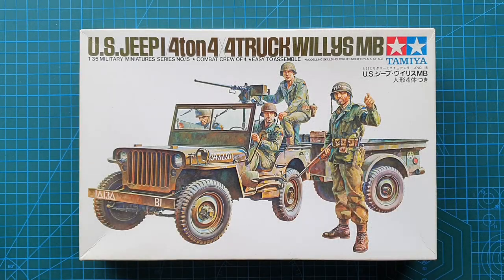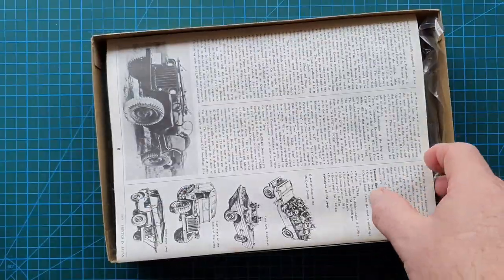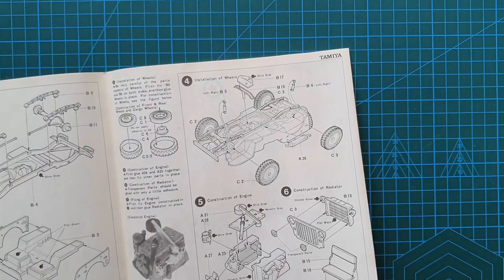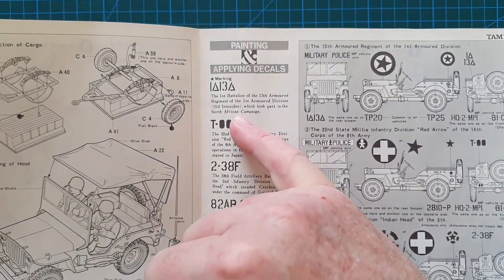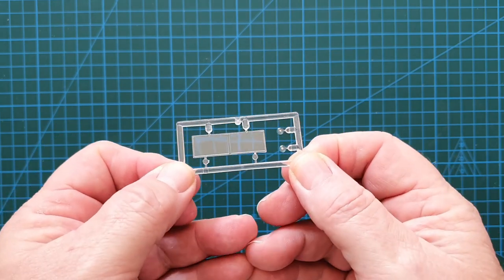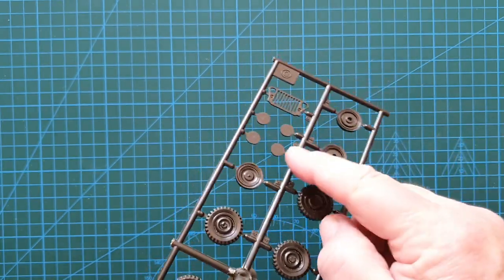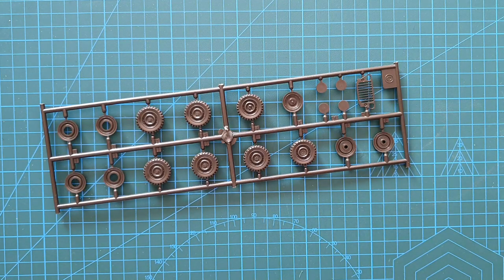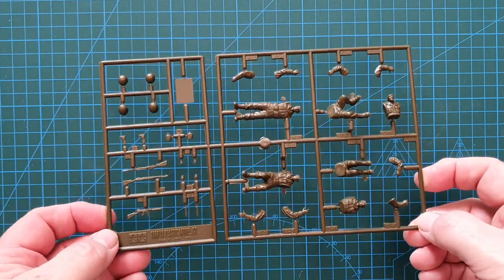Tamiya 1/35 U.S. Jeep 1/4 ton 4x4 Truck Willys MB - Kit Review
Reviewing Tamiya's, 1/35 scale, 1972 release, of the U.S. Willys Jeep, and Trailer, kit, No. 35015. Also released, in 1972, under Kit No. MM 115 (Scalemates), and again, during the mid 1970's, under Kit No. MM 115A, with 4 additional Tamiya figures ("U.S. Army Infantry", Kit No. MM 113).

This older style Tamiya kit, comes with 4 x U.S. Army figures in various poses, the Willys Jeep, and it's accompanying trailer, and a variety of accessories; Bazooka, Mortar, "Jerry" Cans, Various Ammo Containers, Wire Reels, Tarpaulins, and a nicely detailed Radio, optional Jeep mounted .50 cal. Machine Gun, or raised Canvas Hood, Clear Parts, Classic Style Tamiya Instructions, with comprehensive history of the Jeep, and Markings for 4 Individual U.S. Army Units.